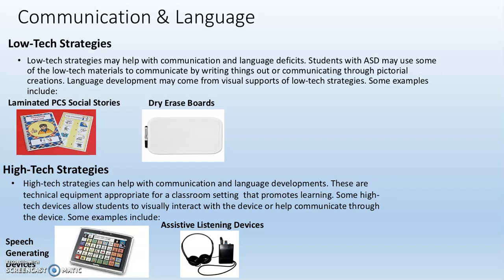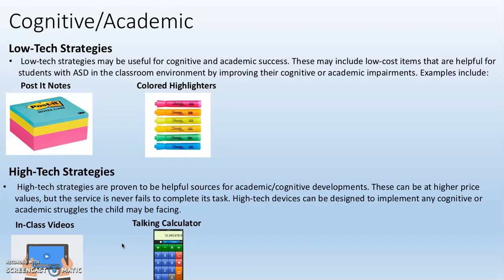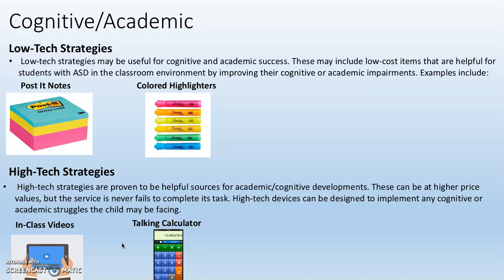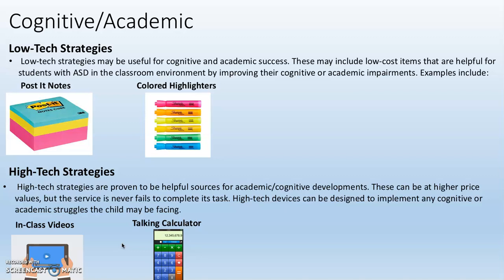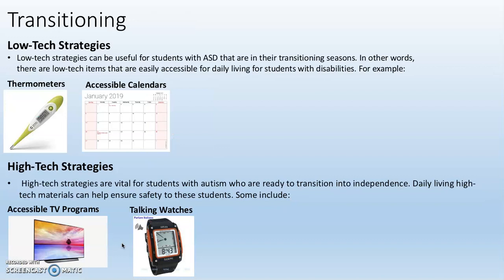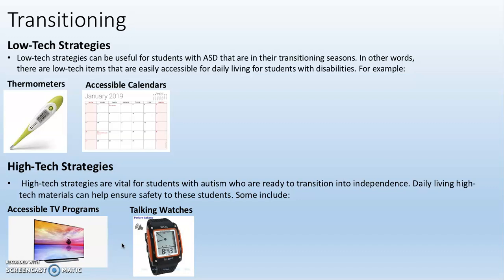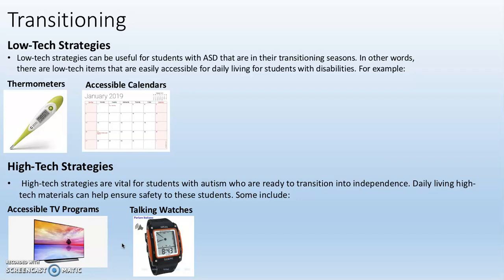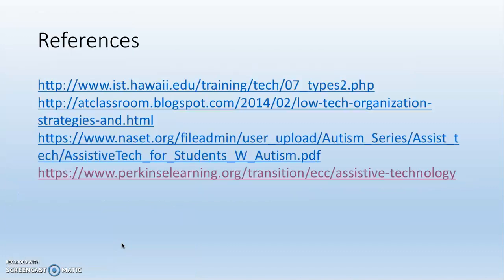Assistive Technology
Logan Walberg